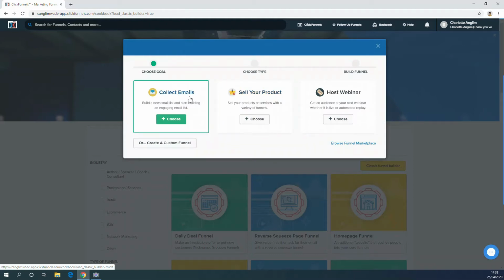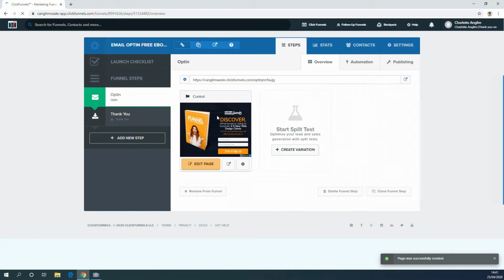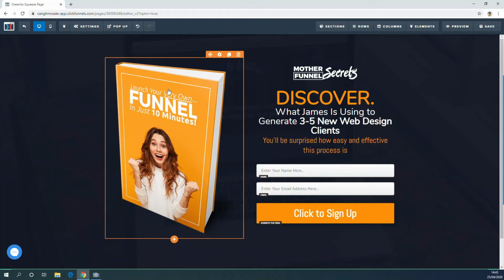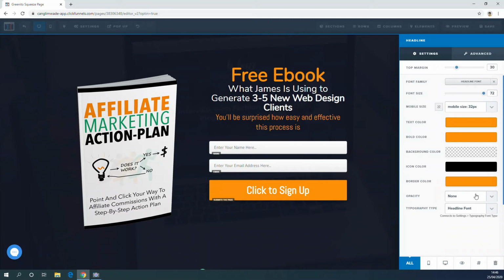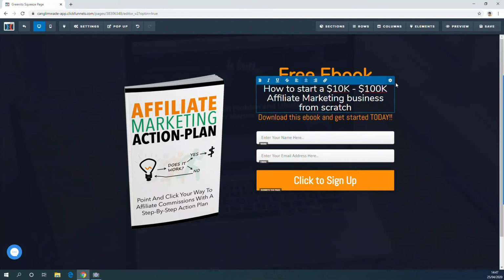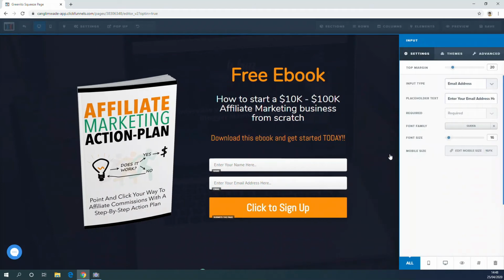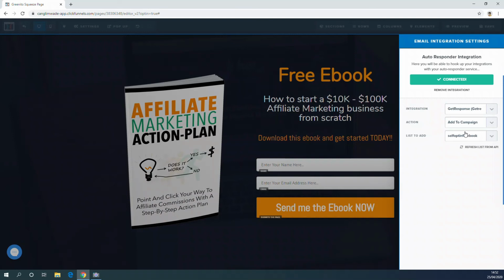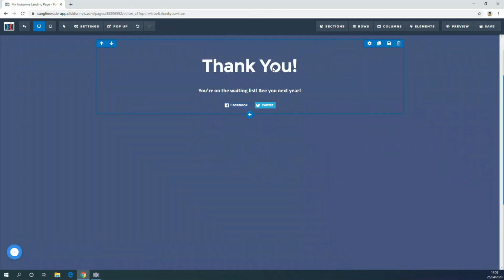How to build a capture page using Click Funnels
In this video, I will show you how to build a capture page, also know as a leadpage, and the importance of this when building your customer list. Once setup, you focus on driving traffic to your capture to page. Potential customers will then optin to your page that was specifically built for optins.